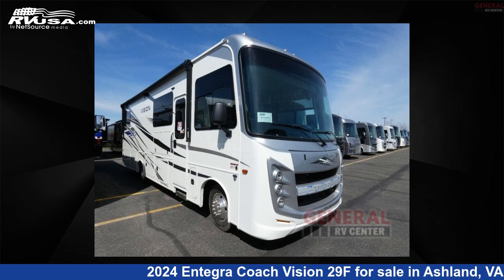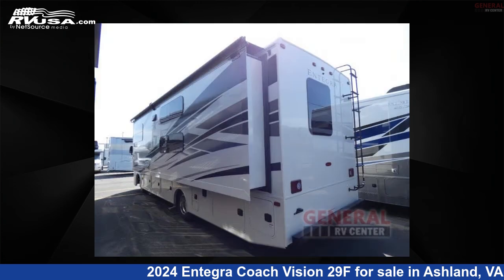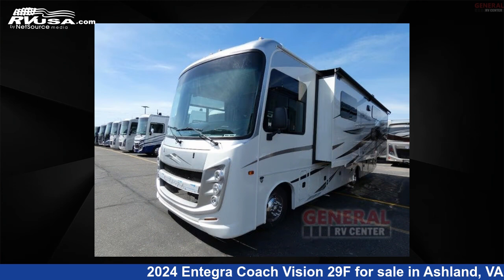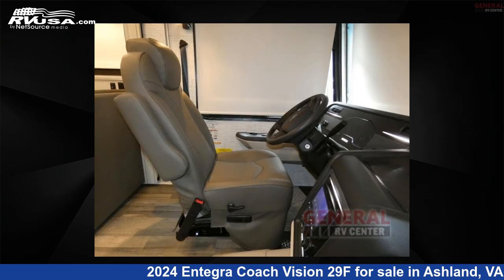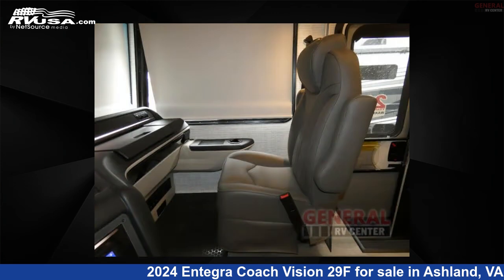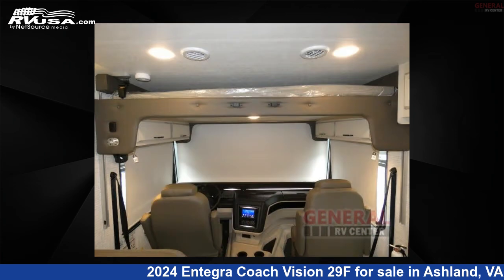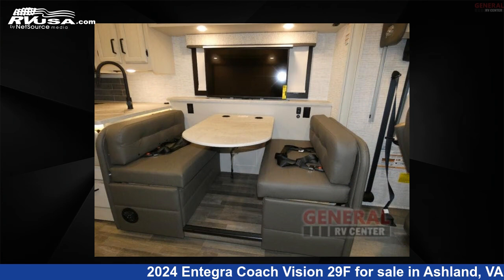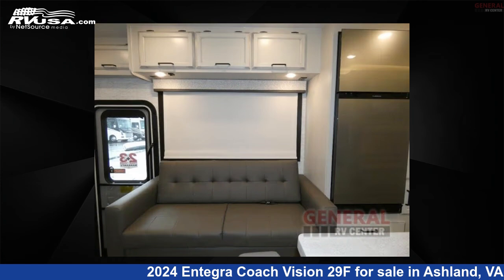Beautiful 2024 Entegra Coach Vision 29F Class A RV For Sale in Ashland, VA | RVUSA.com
This 2024 Entegra Coach Vision 29F is a Class A RV. It is located in Ashland, VA 23005 and is offered for sale by General RV Center. This New Entegra Coach Is 32' 0" in length and features sleeps 7, Slideout, and 72 gal fresh water capacity. The floorplan layout of this Class A features Bunk Over Cab, Bunkhouse, Outdoor Entertainment, Rear Bedroom. This 2024 Entegra Coach Vision 29F is built on a Ford F53 chassis.